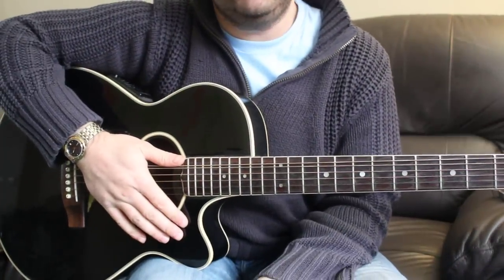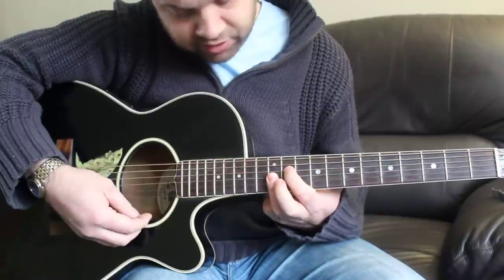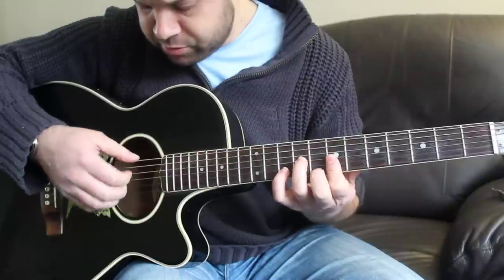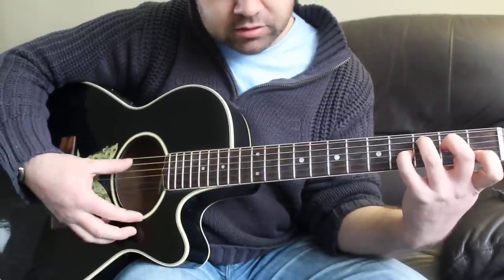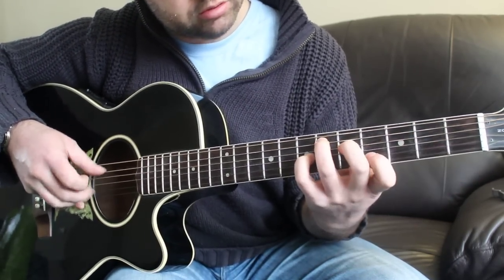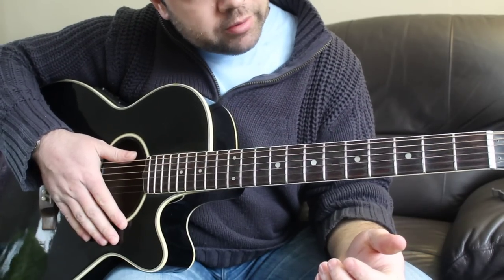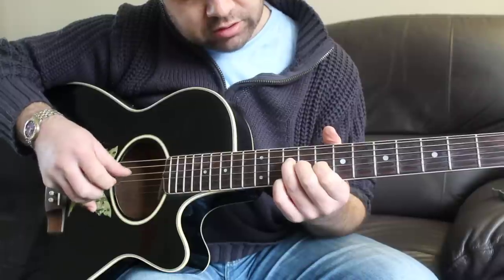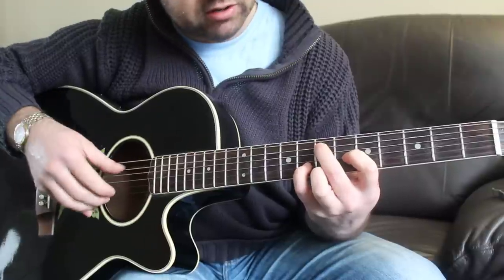Pt.1: How to play 12th Street Rag as John James does.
Here's the first part of the first guitar tutorial that I've ever done!

Before you watch this video, please familiarise yourself with John's arrangement of this piece, on which this tutorial is based

I worked out the John James Arrangement of Euday Bowman's 12th Street Rag some time ago and after I uploaded the video on YouTube a couple of people asked how to play it.  I haven't written out the tab but I learned the piece by ear from a full speed John James rendition so you should be able to learn it with me deconstructing it for you!